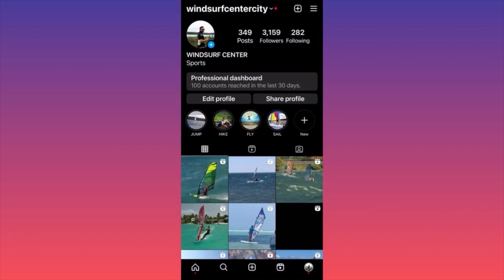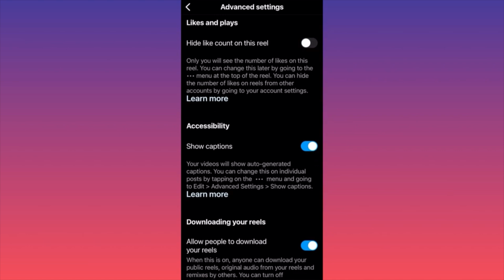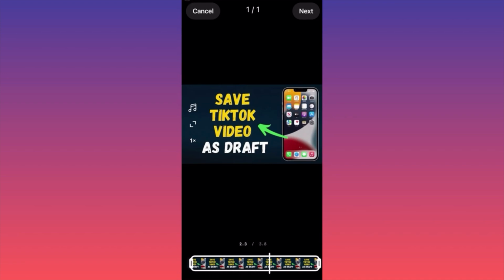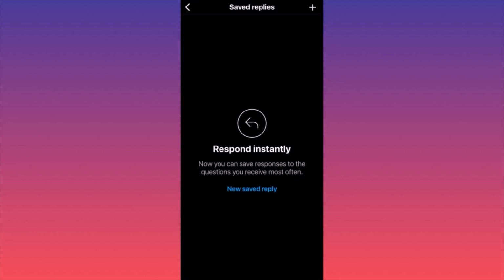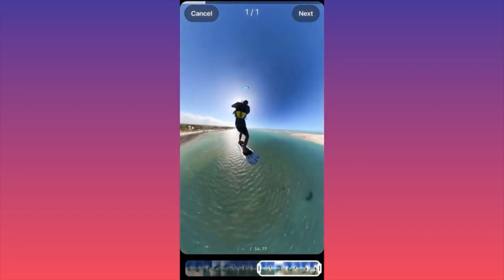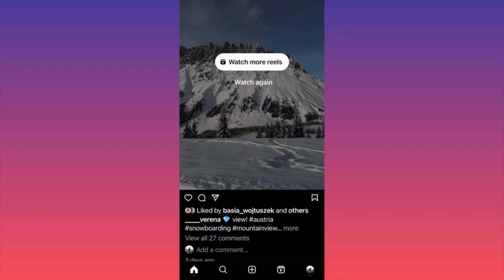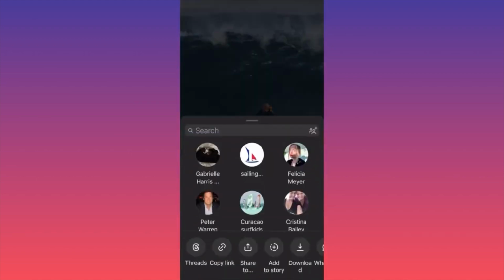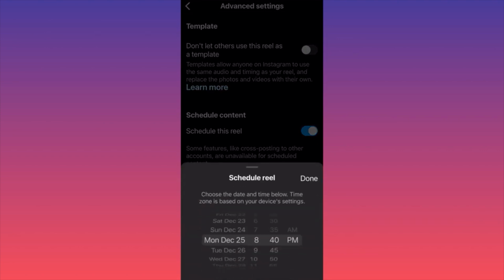Instagram Reels Tutorial for Beginners (2024)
In this instagram reels tutorial tutorial video you will learn everything about instagram reels in this full instagram reels tutorial as well as how to make money from instagram reels. This tutorial video provides a comprehensive guide to Instagram Reels, covering all aspects of this feature. You will gain a thorough understanding of Instagram Reels through step-by-step instructions, and the video also includes insights on how to monetize and make money using Instagram Reels.

📚Elon Musk's Secrets to Success:

📚Maximize Results with GPT-3: